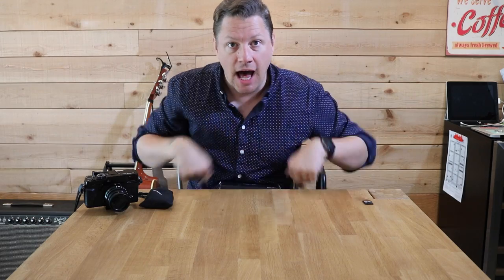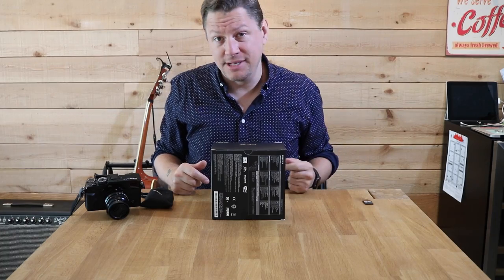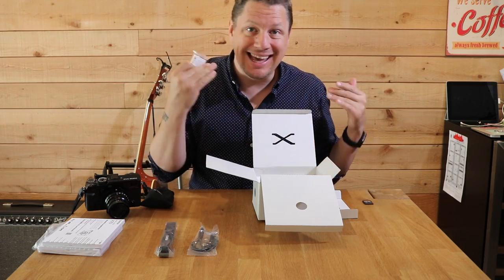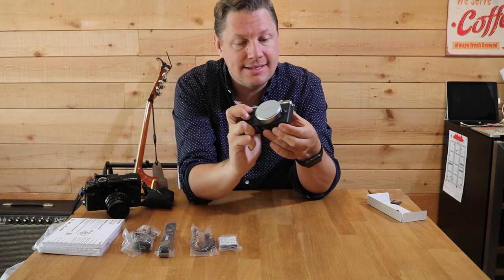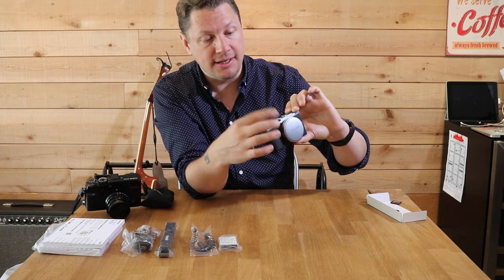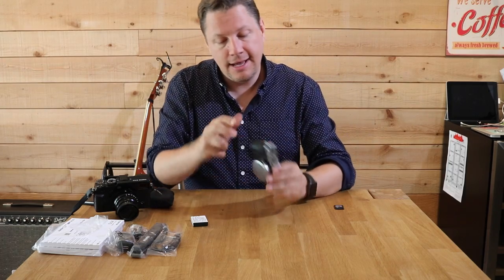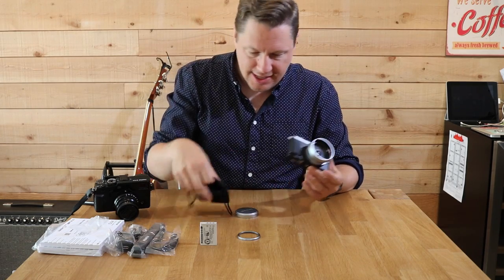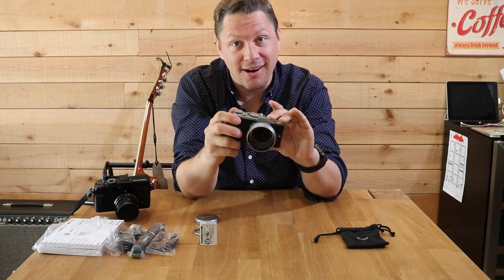FUJI X70 UNBOXING AND WHY I BOUGHT IT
In Vlog #33 I unbox my brand new Fuji X70 and share my first impression. You might ask why I bought it knowing that I'm already a proud owner of the Xpro2, well it's all about reducing my street photography kit size even further and to have a camera that will ALWAYS be with me.

Let me know your experience with the X70 and let me know if you have any questions below!

Music in the vlogs is by my man CLN. Check out news on his current North American tour

If you want to buy the camera, please consider using this (Amazon) It will give me a few bucks and help this channel to grow! Thanks in advance!